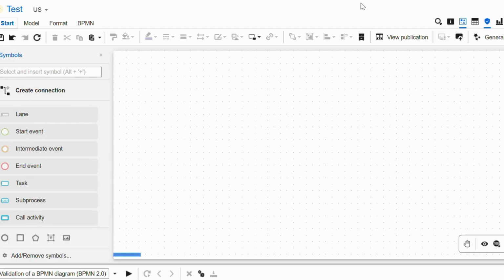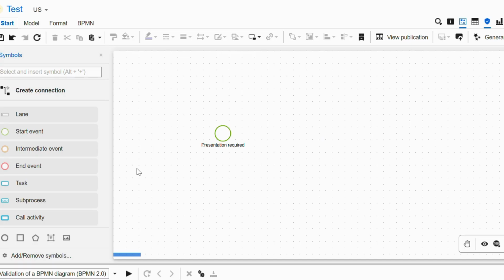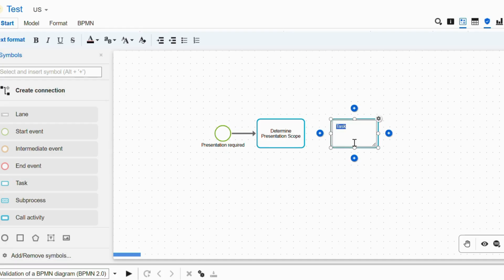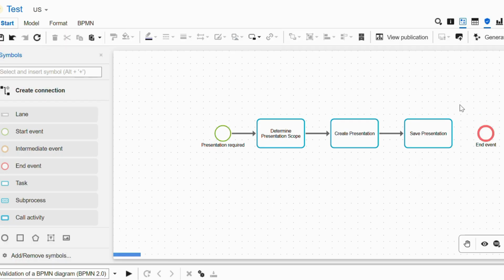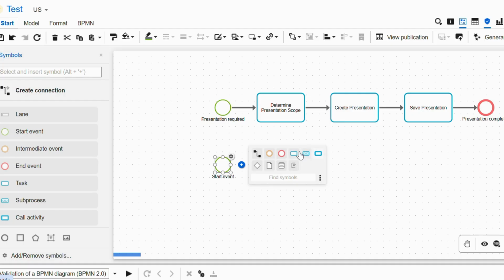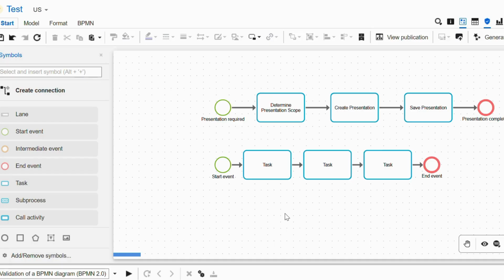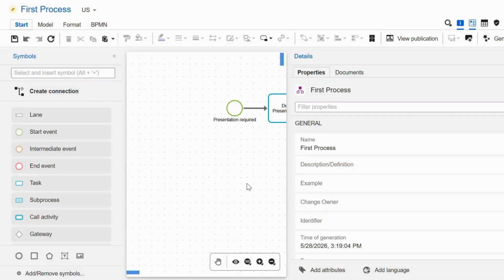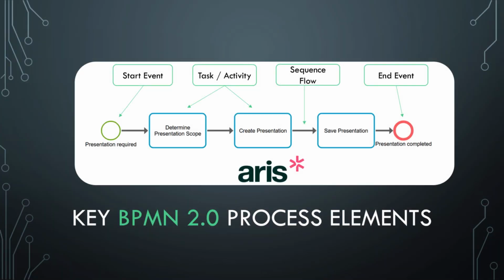Full Process Model in ARIS